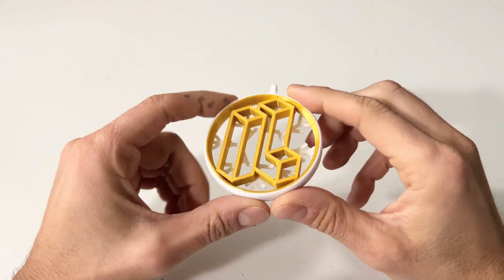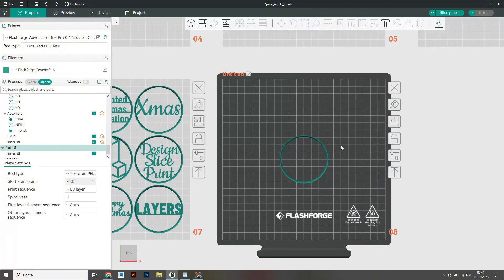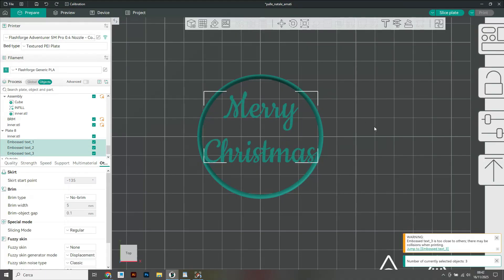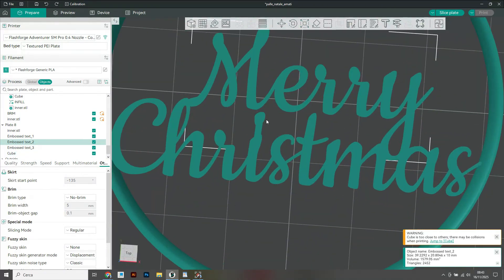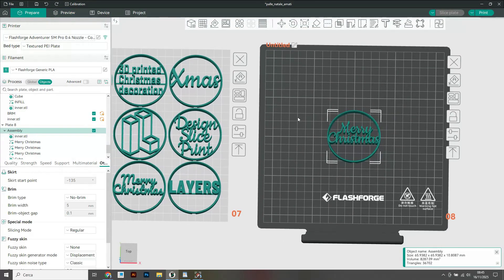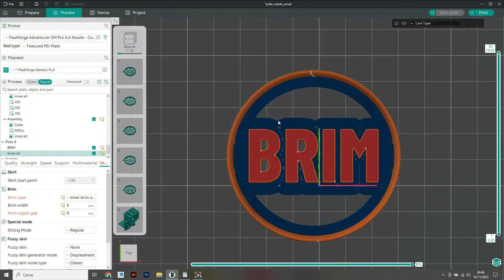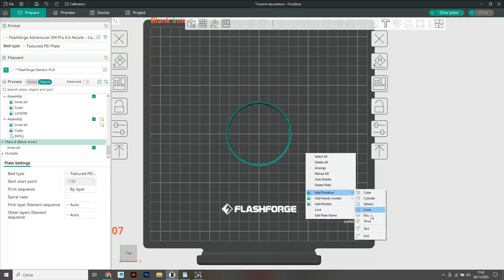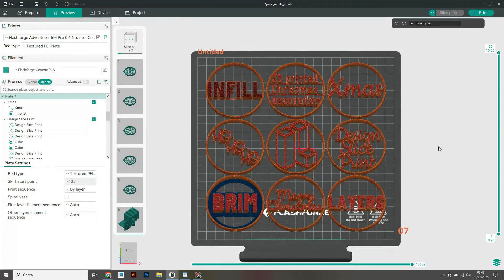Customize your Christmas ornament with OrcaSlicer